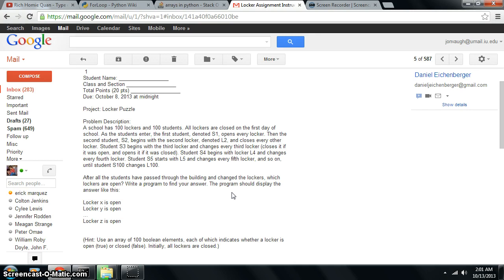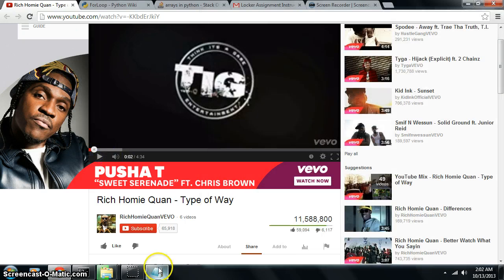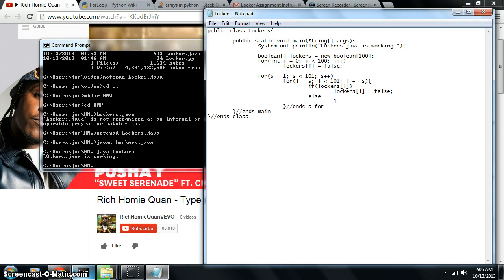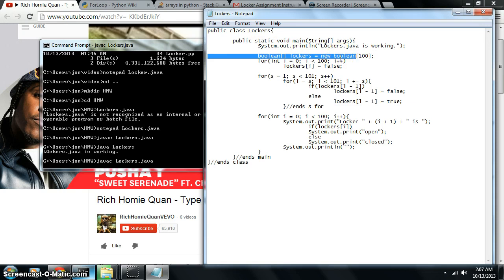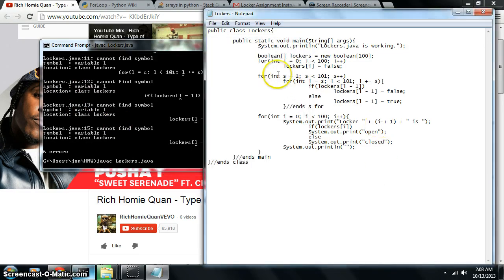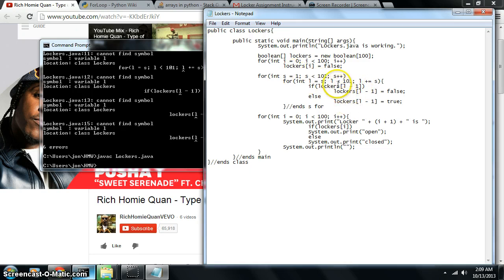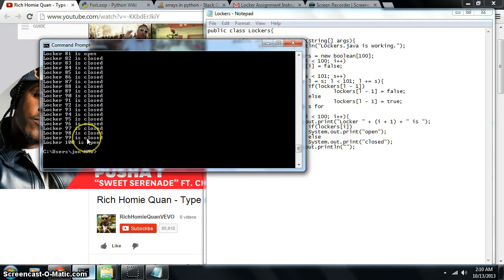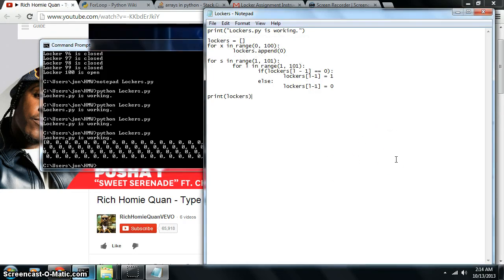Lockers Assignment. Doing other peoples homework for money.